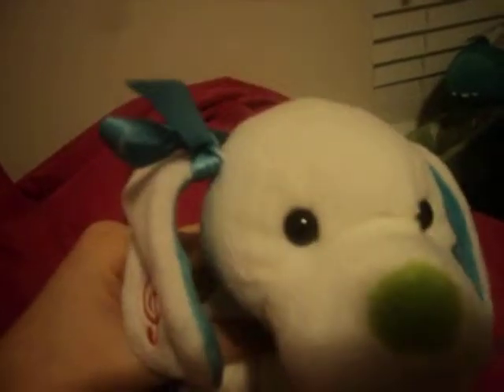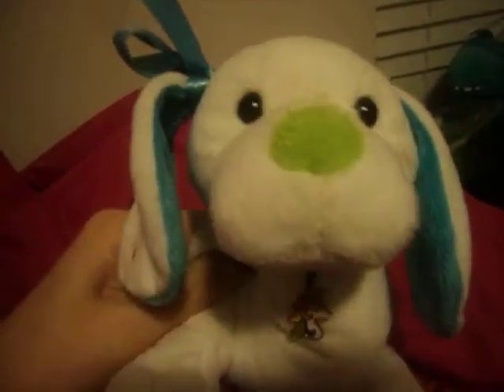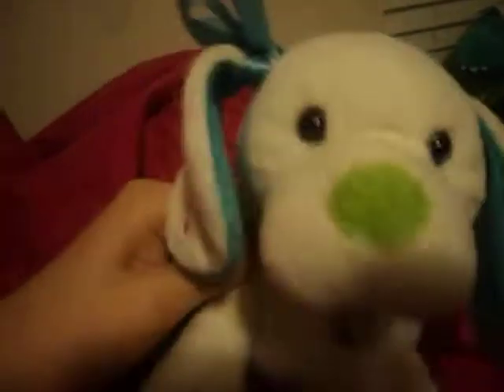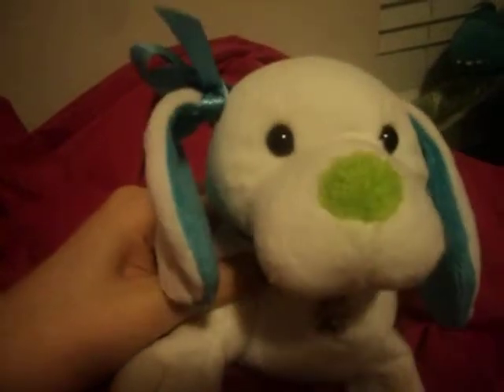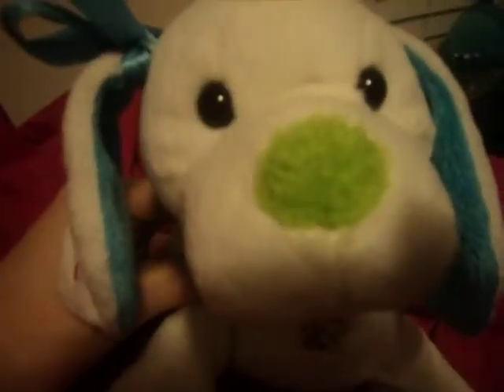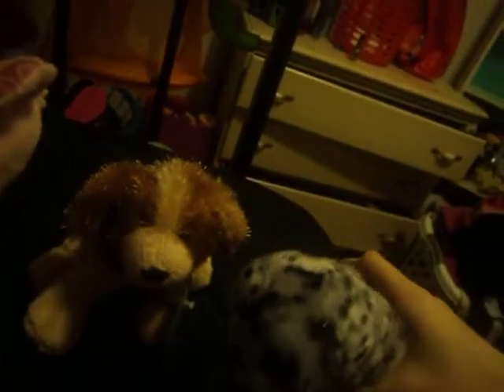Webkinz Goodwill Haul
hey everyone it's me katiekatkinz here
sorry for the bad lightning I filmed this at night which it is night time where I live and i've been out all day running errands and doing some christmas shopping
but while I was out christmas shopping I got some new webkinz at goodwill (thrift store) and I wanted to show y'all what webkinz I got
Happy Holidays!
- Katie